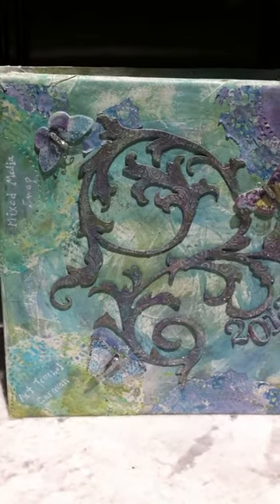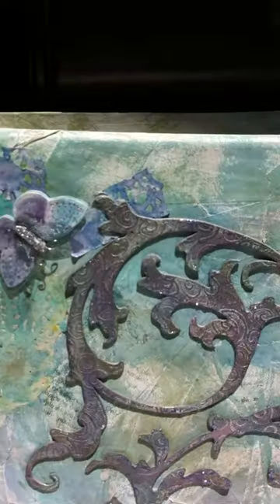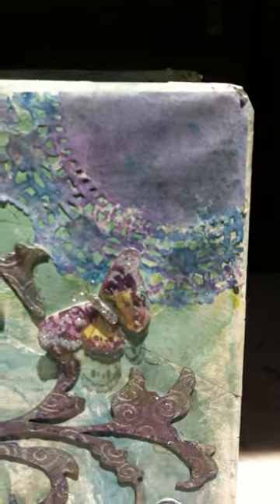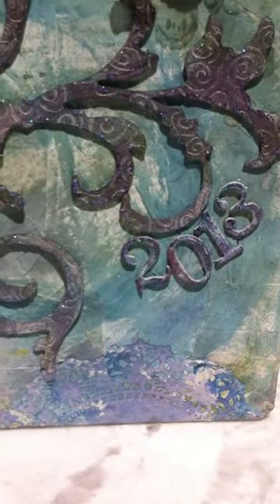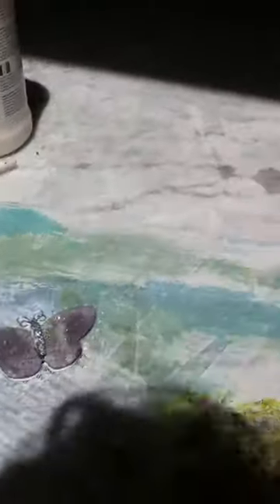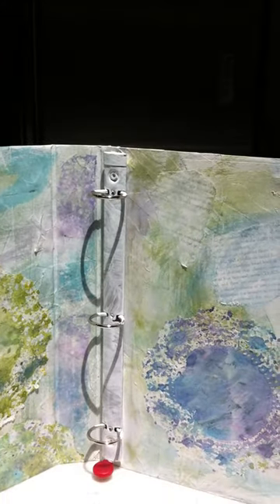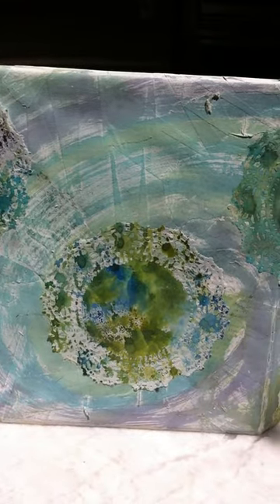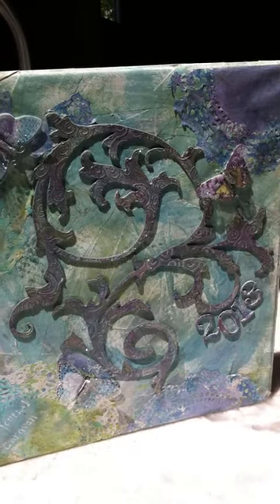Mixed Media Album #2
The album I created for the Art Journal Caravan mixed media swap.